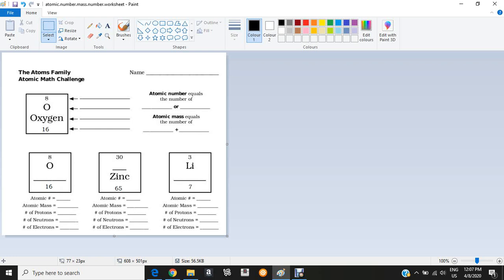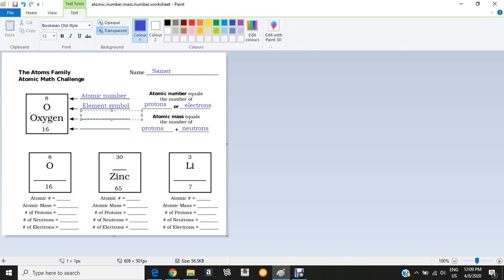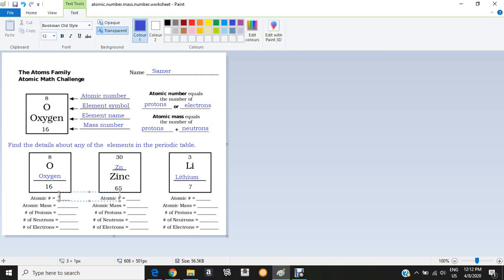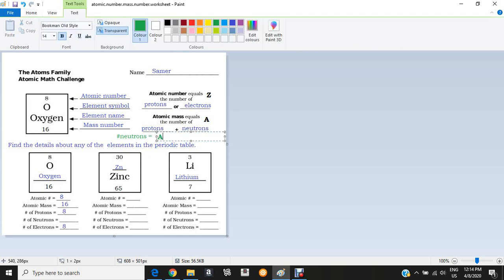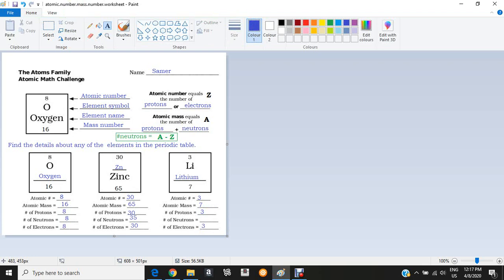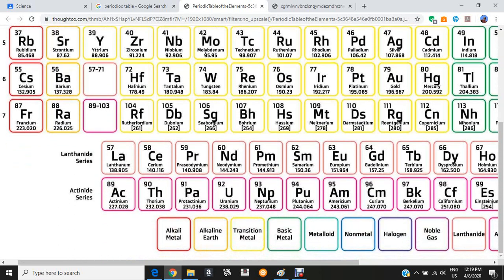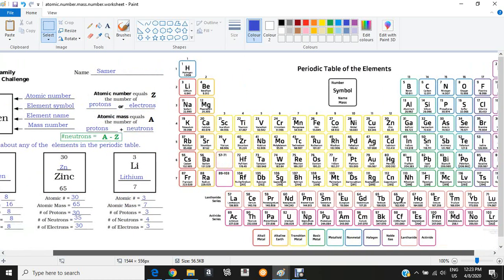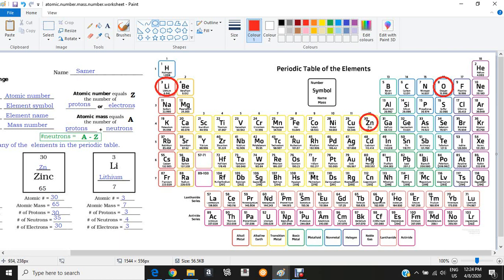Atomic number and Atomic mass challenge worksheet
In this Video we aim to use a jpg worksheet to find the atomic number, number of protons, electrons, and neutrons of and atom.